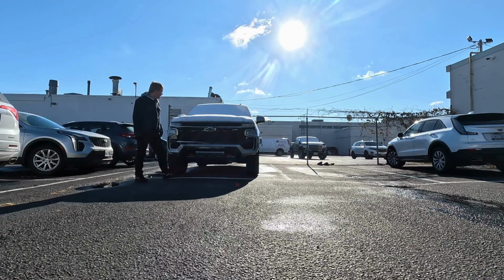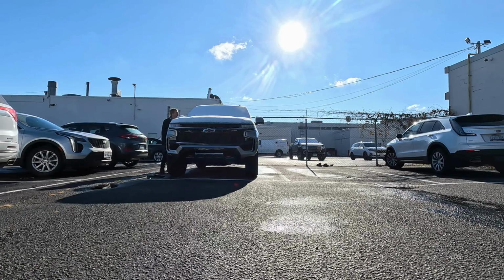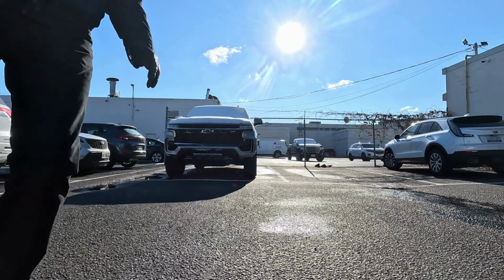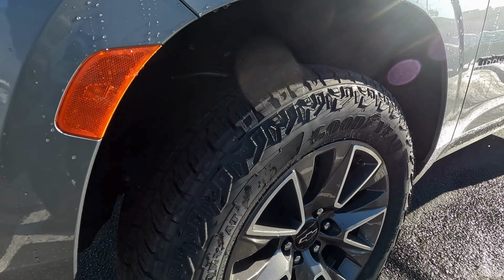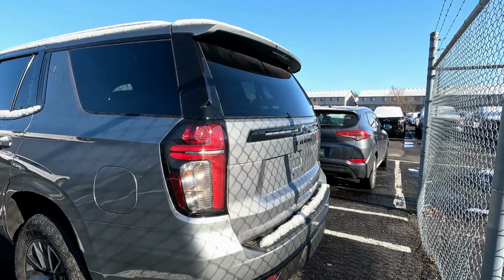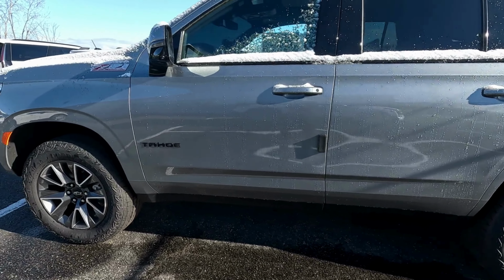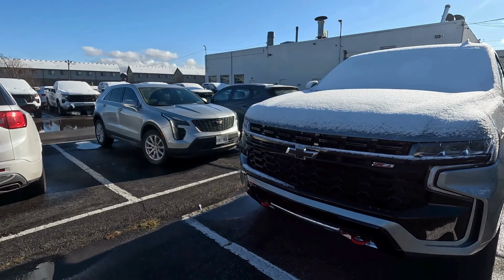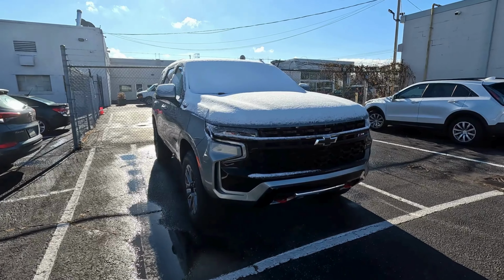2023 Chevy Tahoe Z71 Walk Around